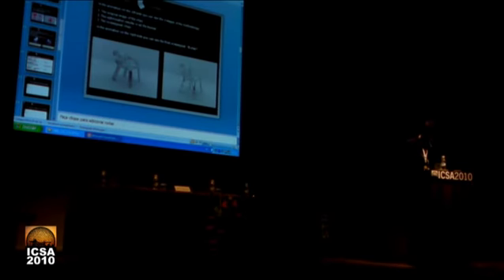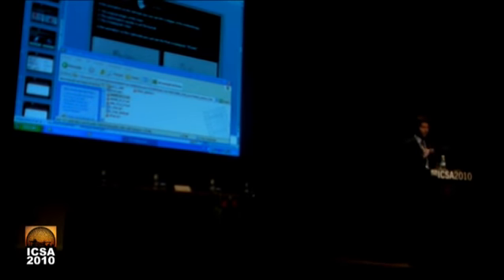14.A - An eco-design-oriented multidisciplinary approach in industrial design (1/2)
L. Frattari, R. Vadori & R. D'Aria
"An eco-design-oriented multidisciplinary approach in industrial design" 1/2

ICSA 2010
International Conference on Structure & Architecture
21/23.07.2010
Universidade do Minho
Guimaraes, Portugal

International Symposium
"On the 'Tectonics' in Architecture:
between Aesthetics and Ethics"